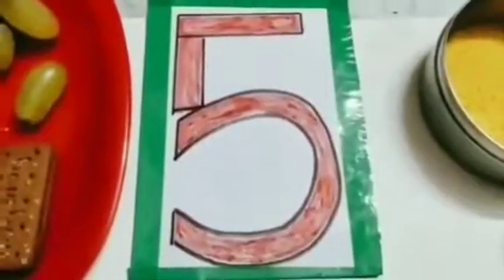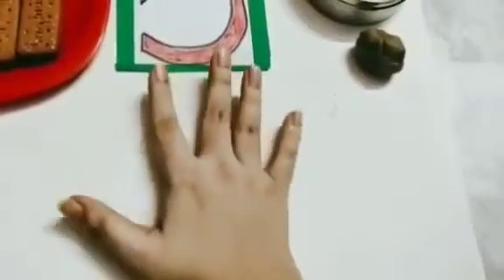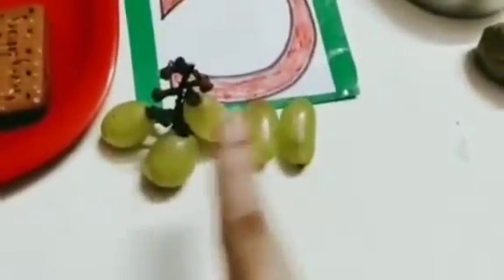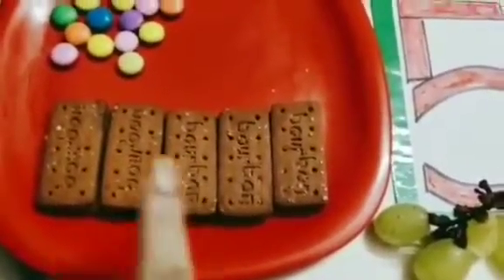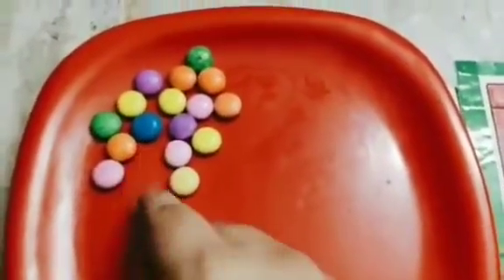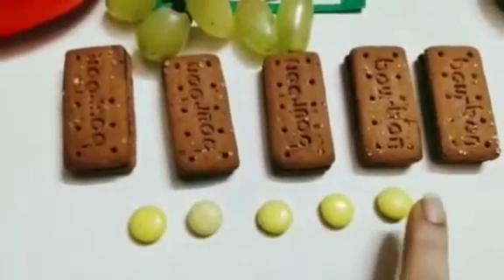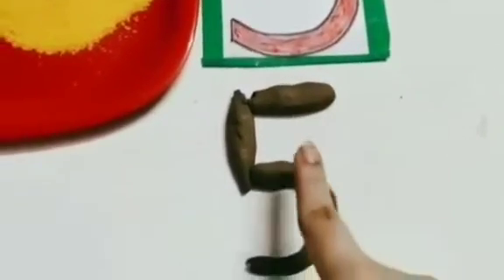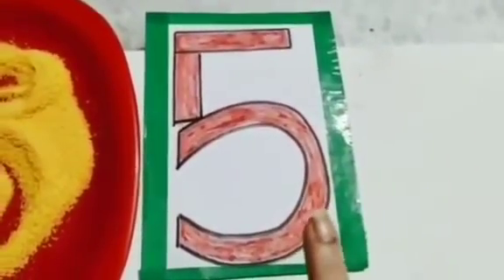Nursery | Introduction of Number 5 | Learn Number | DPS Ruby Park, Kolkata